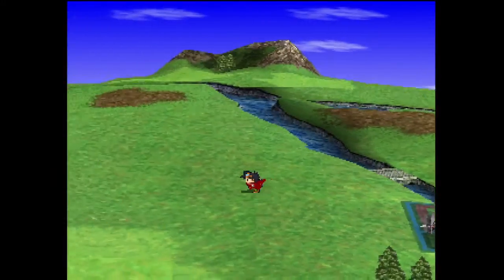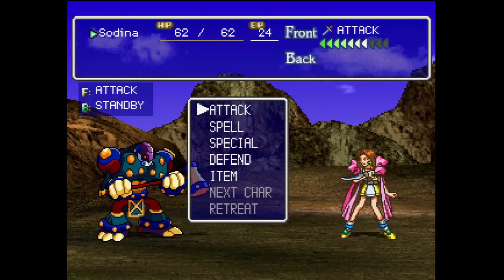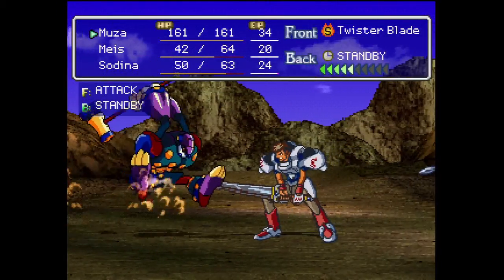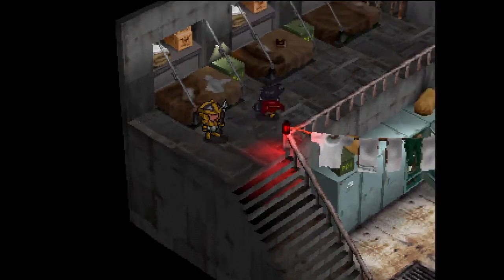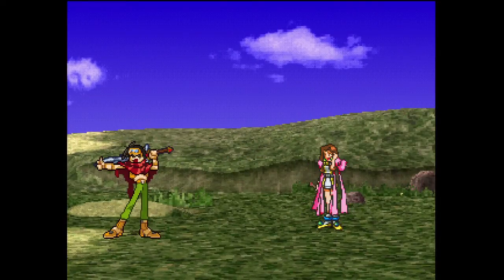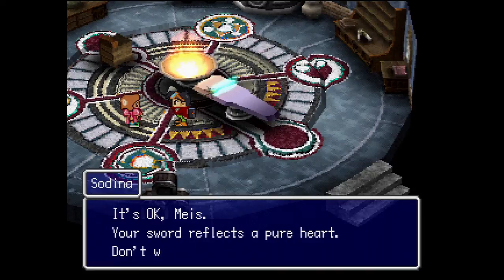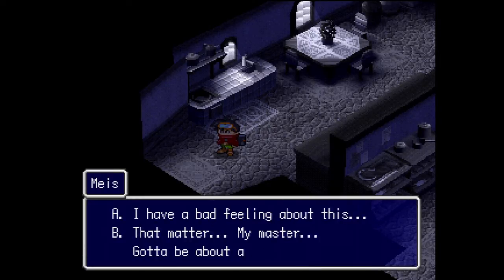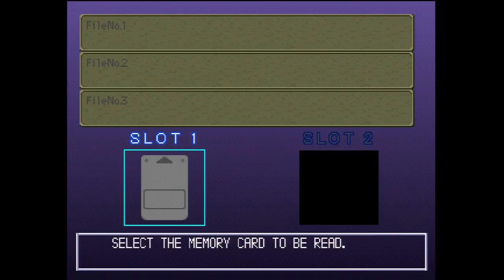Let's Play Thousand Arms [04] A Rival Appears: The Senior Apprentice's Grand Entrance?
Lots of important plot setup happening in this video! We hit some unexpected difficulties while attempting to deliver the sword to Fort Teve, but afterwards we get to see some skills from the other blacksmith Jyabil has been training. He's kinda cool, but he also seems like a bit of a jerk...